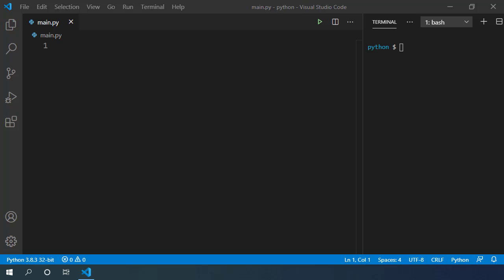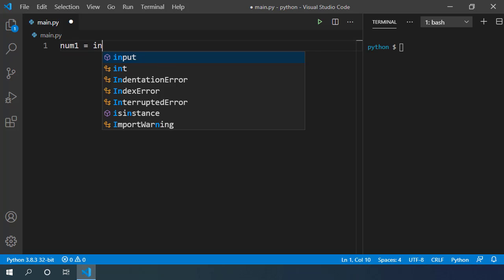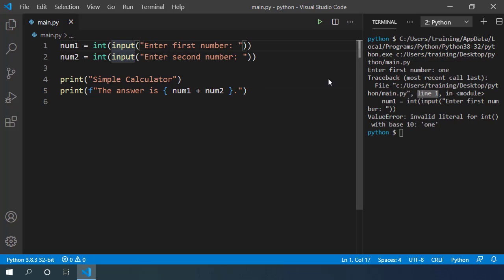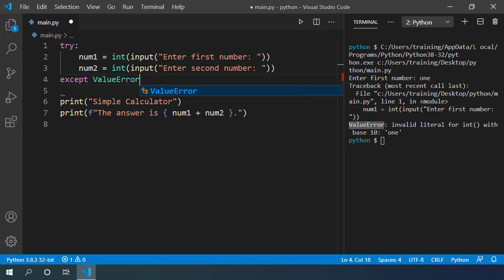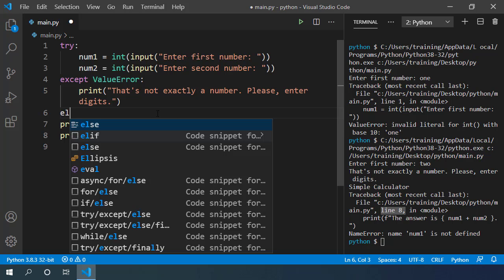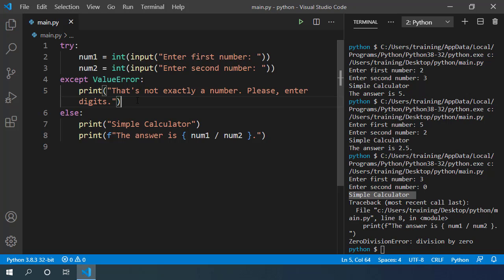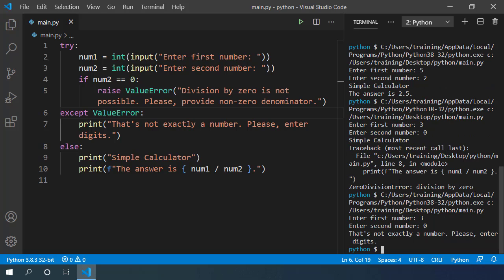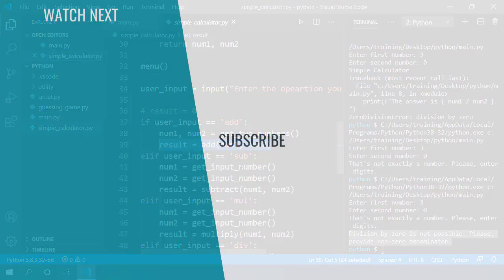Learn Python - Handling Exceptions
In this tutorial video, I will talk about how you can handle exceptions in your Python code file. Python provides try...except statements which can be used to handle different kinds of errors in Python. In this video, we practically handle ValueError as a demonstration.

This video also shows how we can throw exceptions using raise keyword in Python. In this case, we throw error as we cannot divide a number by zero. When user enters number zero as denominator, we throw an error.